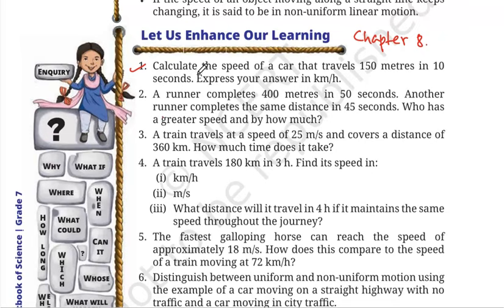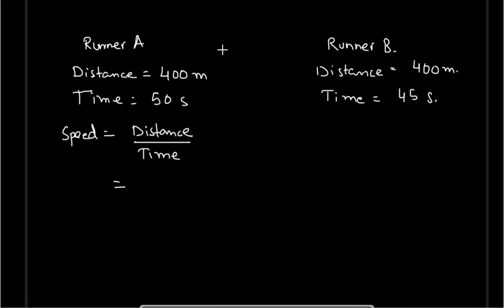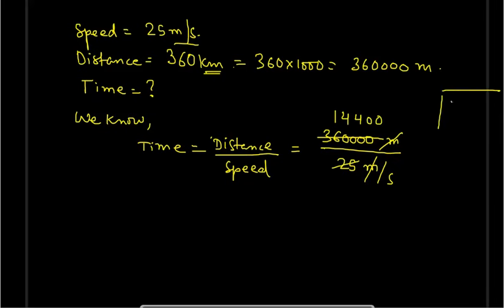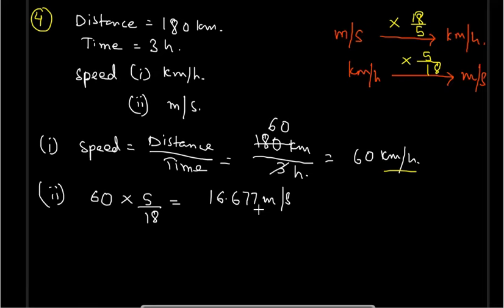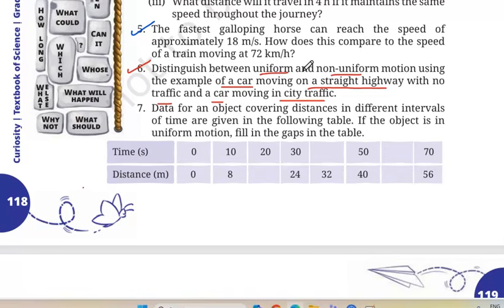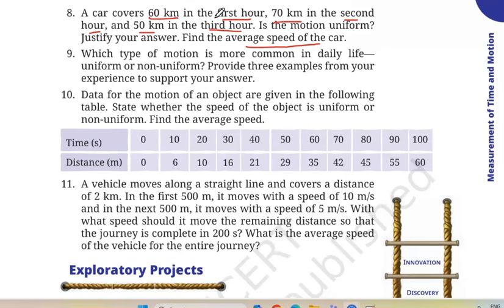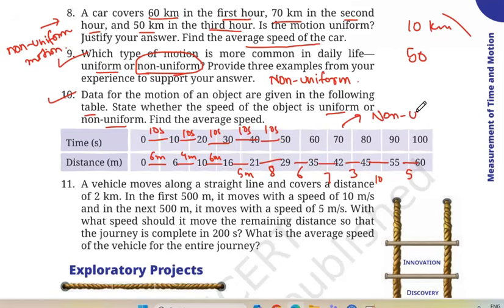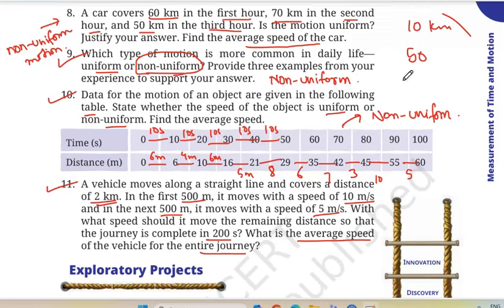Measurement of Time and Motion Class 7 NCERT Solutions | Curiosity Class 7 Chapter 8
Chapter 8 NCERT Exercise Solution - Measurement of Time and Motion (Exercise Solved with Explanations)
Measurement of Time and Motion Class 7 Question Answer
Measurement of Time and Motion Class 7 NCERT Solutions.